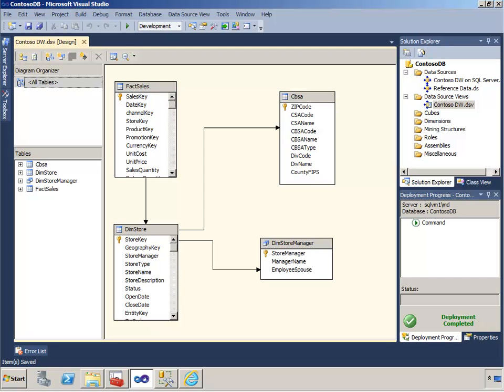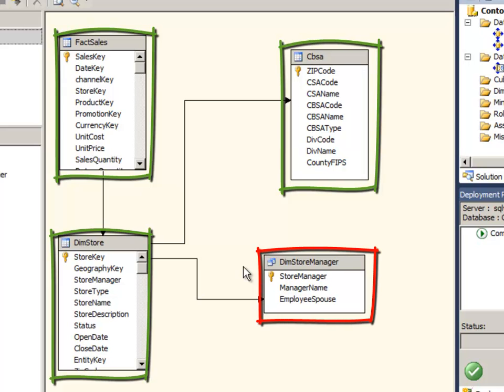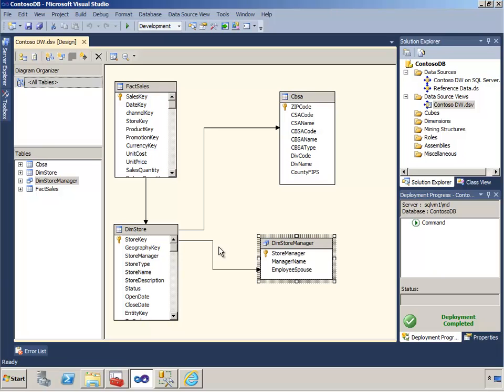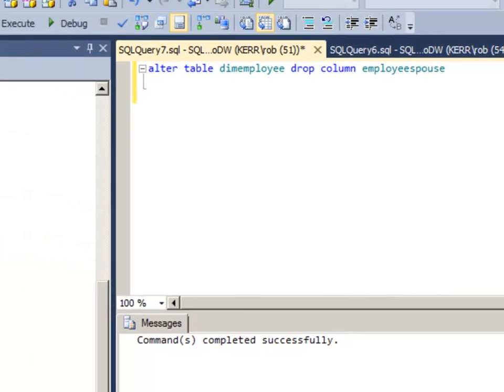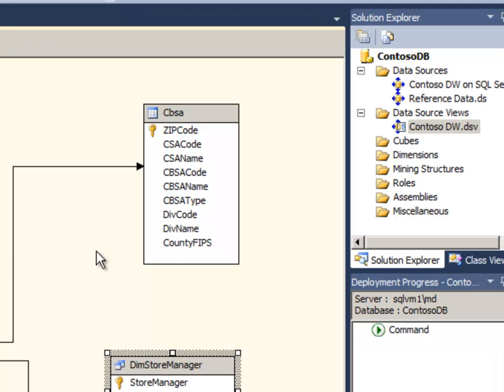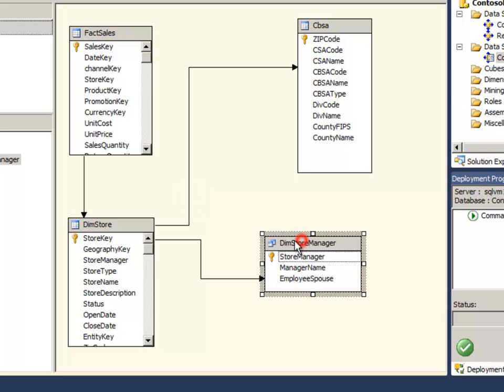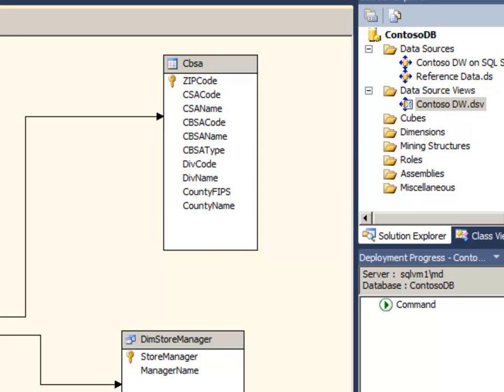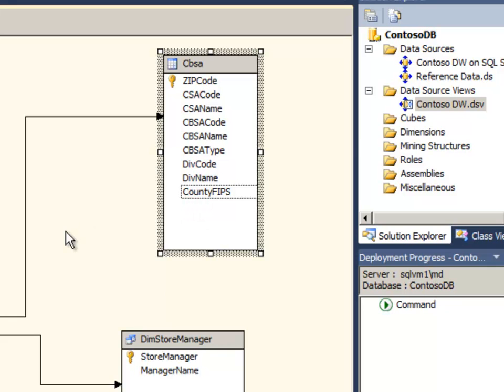Handling data source schema changes in the UDM